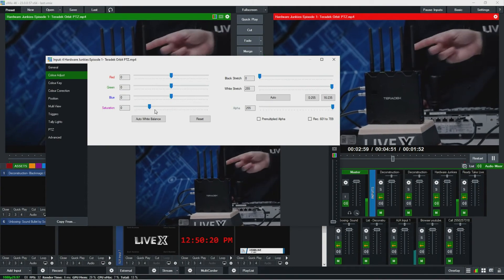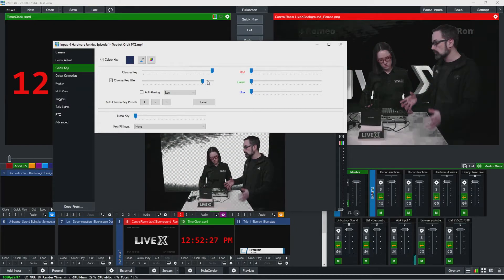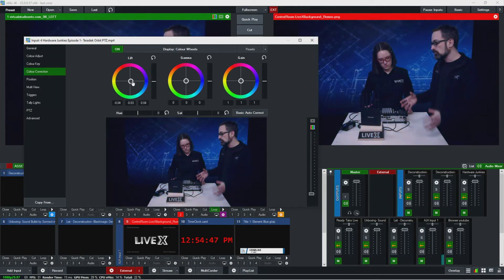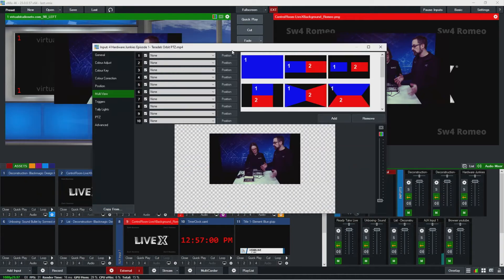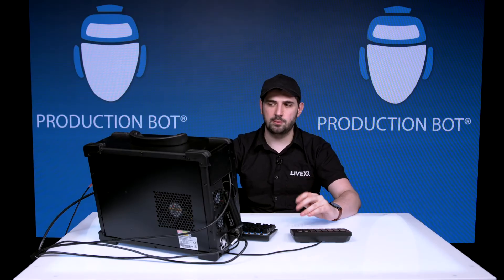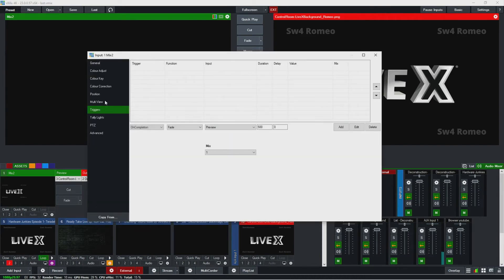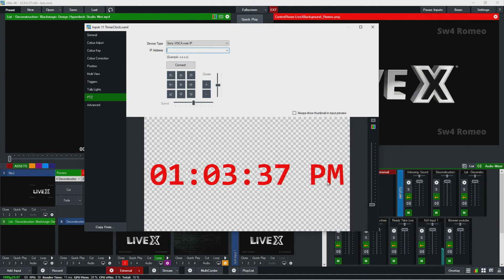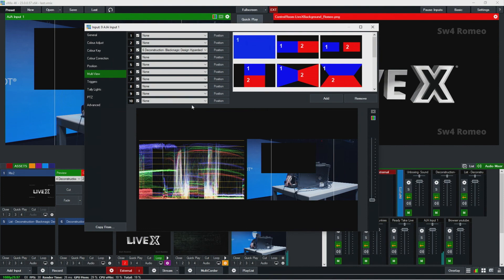vMix Training Series: Exploring Input Settings Part 2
In our latest vMix training session, LiveX Creative & Technical Producer Nick Walsh looks at the various color settings available to vMix users, how to position subjects in a virtual set, how to composite a foreground clip over a background clip based on luma levels, and breaks down several iterations of preview and program.